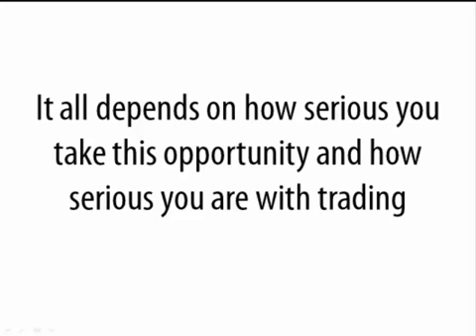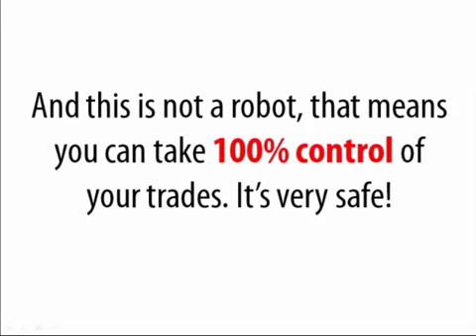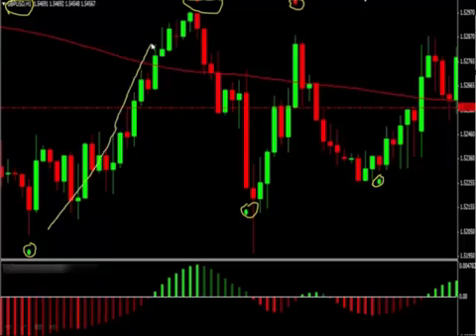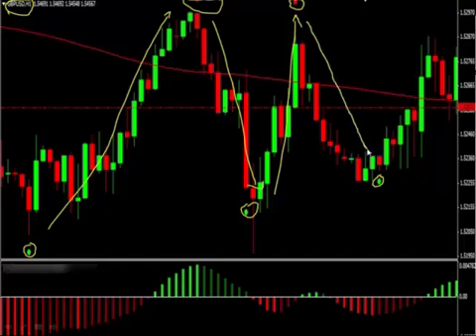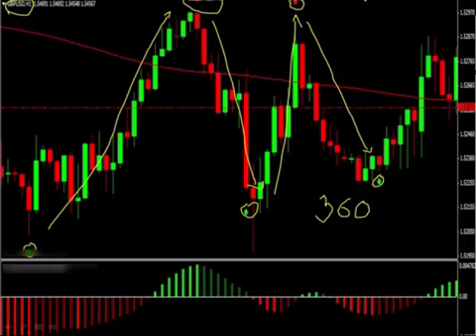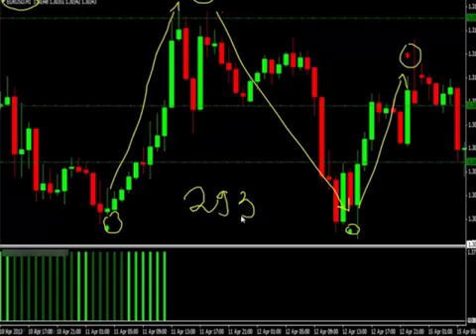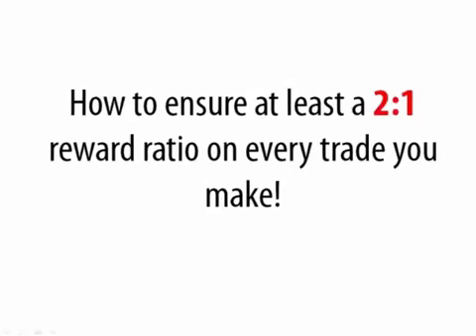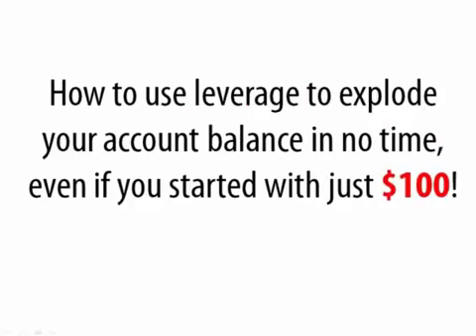Daily Pips Machine Review | Dominate Forex With Daily Pips Machine | Honest Review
Daily Pips Machine Review - daily pips machine.
Daily Pips Machine Review, Daily Pips Machine This system has been proven over and over again to not just work but… by

Forex signals without registration Daily Pips Machine Download Daily Pips Machine
 Live Forex Signals without registration Forex trading for beginners can be especially tough

There is a lot of talk in the world of Forex, and has been for some time, about the 10 pips a day strategy

Daily pips machine review by forex trading group - daily pips machine working 2018 .

Daily pips machine - 100$ extra per day or even thousand of dollar or much more.

Download daily pips machine : ..

Daily pips machine review and demo..

Daily Pips Machine Review, Daily Pips Machine This system has been proven over and over again to not just work but